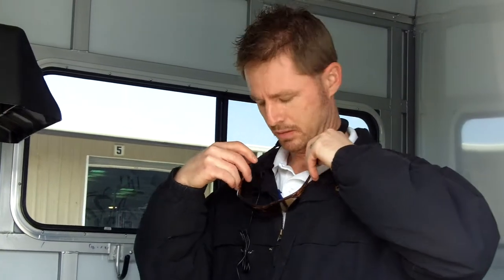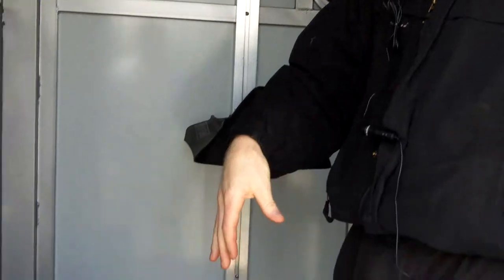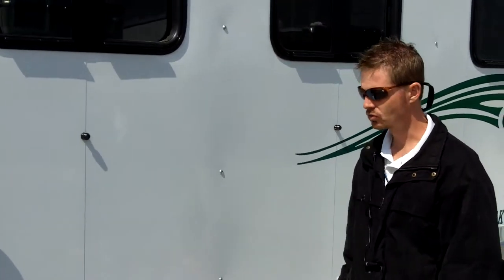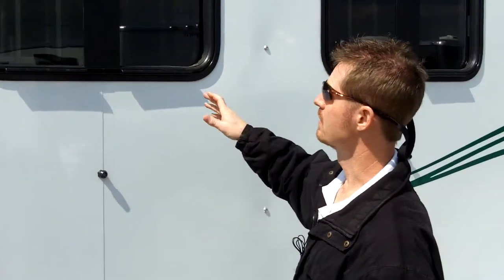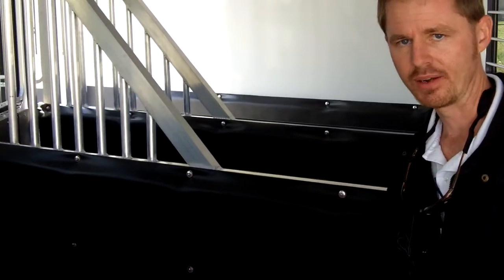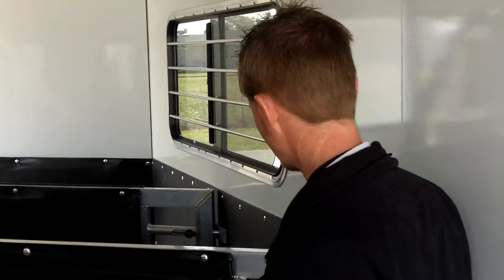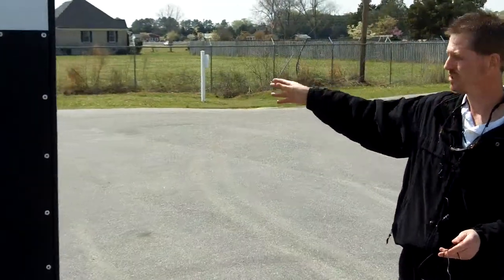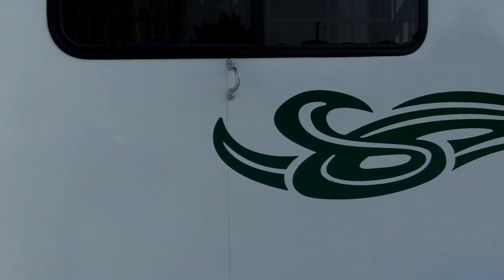Benefits of the 4 Horse Trailer Slant load Safetack by Double D Trailers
--Learn more about the benefits of the 4 Horse Trailer Slant load Safetack.  All Safetacks are fully customizable to fit your individual needs.